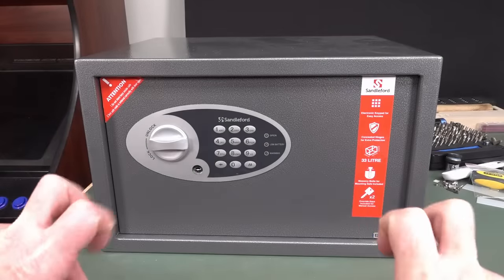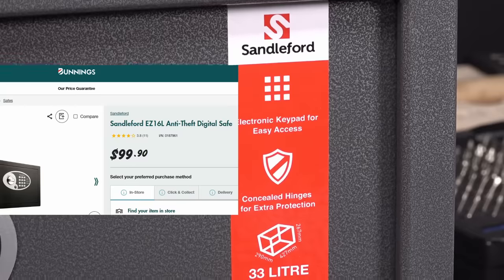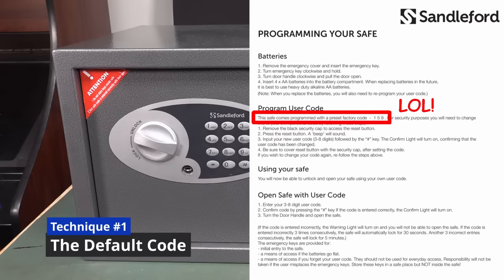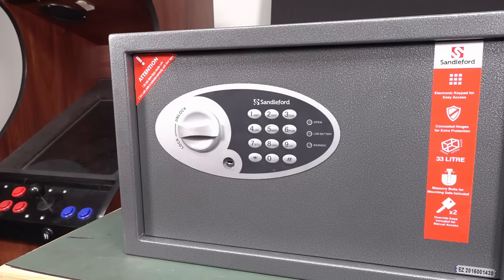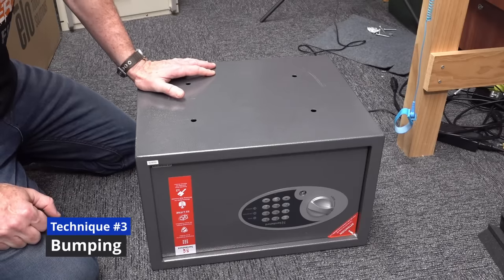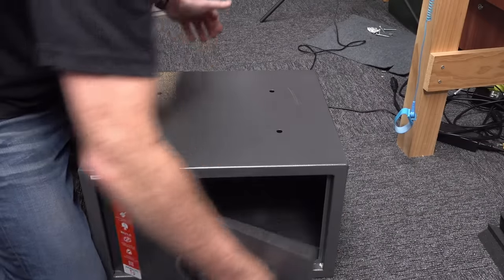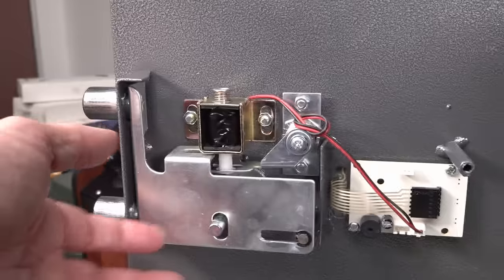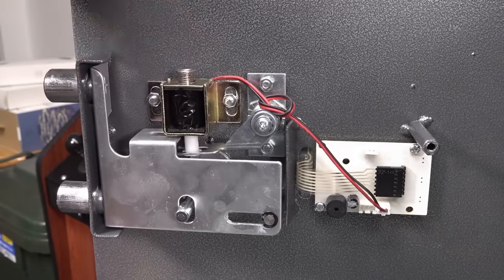EEVblog 1494 - FIVE Ways to Open a CHEAP SAFE!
FIVE different easy methods to crack into a cheap Sandleford safe found in the dumpster, WITHOUT using physical force. Including a bonus 6th method that doesn't work on this one.
Don't buy cheap hardware store safes, they are garbage!
Also advice on what to look for in a good quality home security safe, and TDR safes. Plus some lock picking.

00:00 - Don't buy cheap harwdare store safes!
00:47 - The Default Code
01:29 - Picking the cheap wafer lock
02:42 - Bumping the safe
03:28 - How bumping works. A look inside the mechanism
06:35 - Just punch out the cheap lock
07:11 - Coathanger attack
08:24 - They tried to prevent it and STILL failed! LOL
09:23 - Solenoid & Reset code wire attack
11:42 - The physical construction is just LAUGHABLE!
12:36 - Magnetic attack
13:03 - LOL I locked myself out & have to pick it again!
13:41 - So what IS a good quality safe?
16:35 - TDR Safes
17:50 - Inside a good quality key lock safe
19:12 - Conclusion